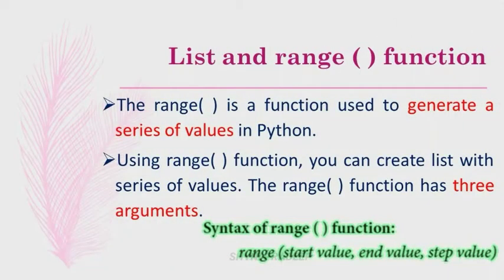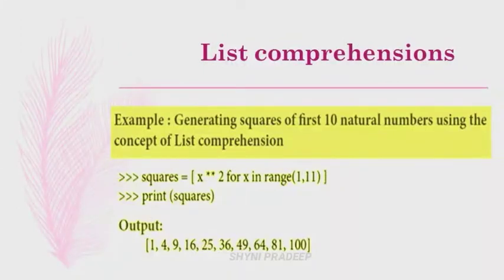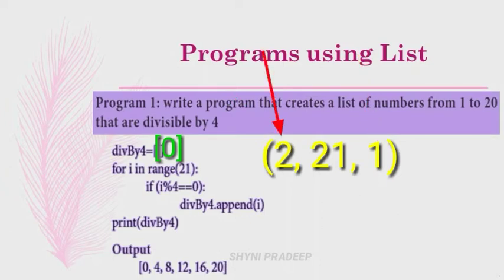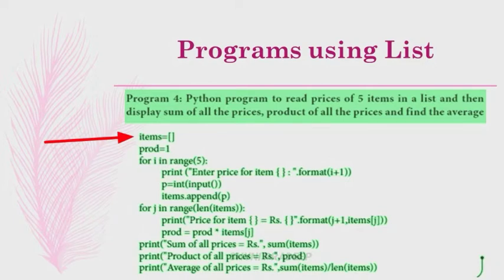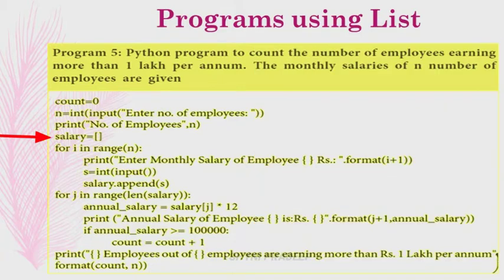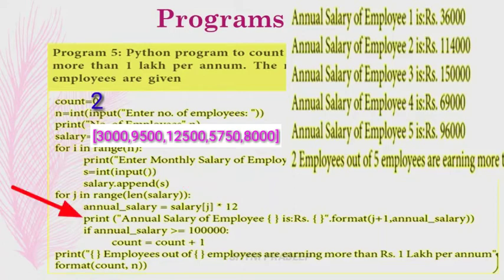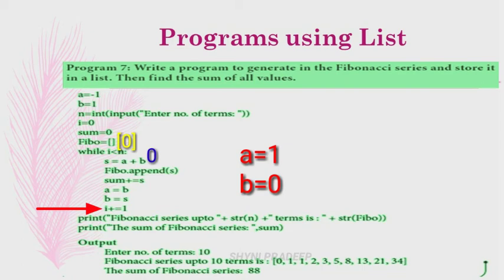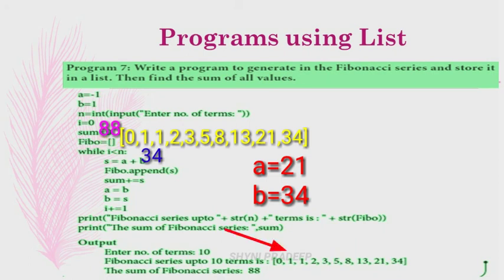XII Computer Science | Lists Tuples Sets Dictionary |Chapter 9|Part 2| Shyni Pradeep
XII Computer Science | Lists Tuples Sets Dictionary |Chapter 9

12 computer,tn new syllabus computer,XII Computer Science, XII Computer Science, Lists Tuples sets Dictionaries,Chapter 9, Lists Tuples sets Dictionaries Chapter 9, XII Computer Science Lists Tuples sets Dictionaries,List and range ( ),Programs using Lists, Other important list functions, List comprehensions, Creating a list with series of values,generating first 10 natural numbers,lists, Creating List elements, Accessing List elements, Adding  List elements, Deleting List elements